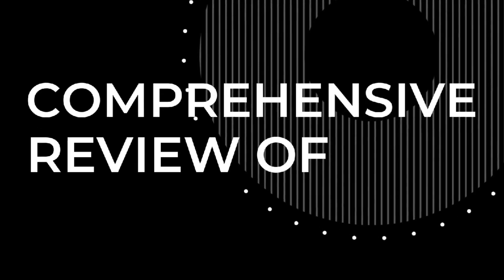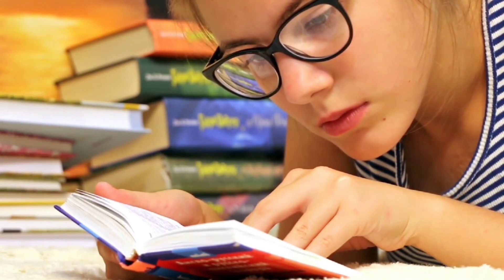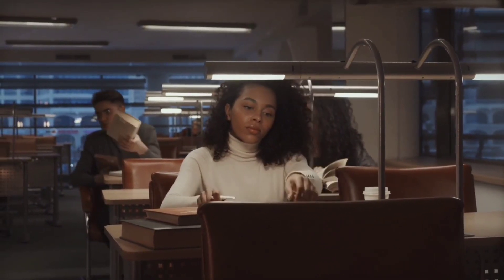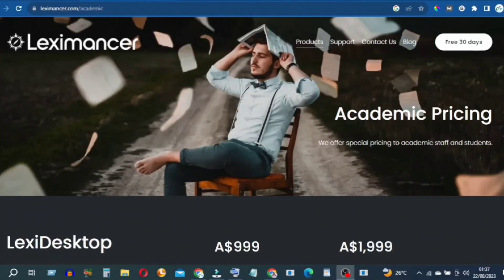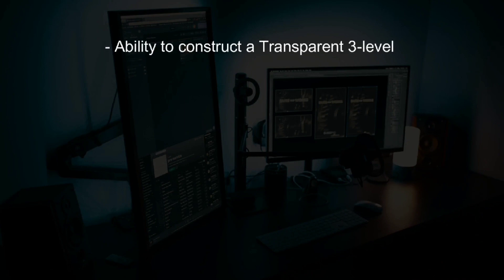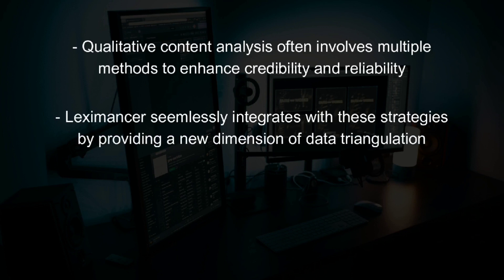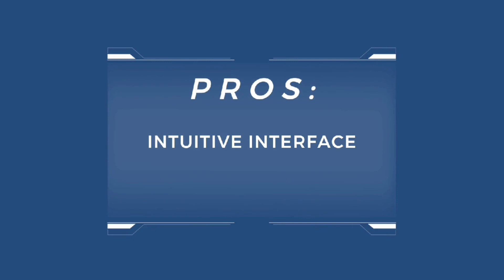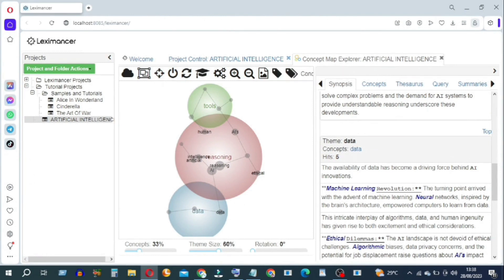Leximancer Beginners Guide 2024 | Qualitative Data Analysis Example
How To Do Data Analysis Using Leximancer - Software

Research paper analysis tool . Critique Research paper

Discover an in-depth review of Leximancer text analytics software. We analyze the key features, interface, functionality, sentiment analysis capabilities, and pricing options of Leximancer in this video.

As a leading text analytics tool, Leximancer uses natural language processing and machine learning to extract insightful information from text data. It reveals concepts, themes, relationships between ideas, sentiments, trends and actionable insights that you may otherwise miss in large volumes of unstructured text.

We examine how Leximancer visualizes information as an interactive concept map, making it easy to discover key themes and ideas within documents. Its automatic tagging and flexible customization settings are also reviewed.

Key topics covered:

- Concept mapping
- Sentiment analysis
- Customizable settings
- Comparison with other tools

Consider if Leximancer is the right text analytics solution for qualitative, mixed methods or quantitative research projects. See how it could benefit market research, academic study, government policy making and business intelligence needs.

Fireship . Simplilearn . TLDR Business . Matt Wolfe . Open AI . ChatGPT . Undecided With Matt Ferrell . TRT World . TechLinked . TheAIGRID . AI News . The AI Advantage . GTP4o . GPT3 . GPT-4 . Claude . Claude AI . Digital Marketing . Wes Roth . AI Uncovered . Futurepedia . MattVidPro AI . ElevenLabs . Leonardo AI . PlayHT . Text To Speech . Text To Speech AI . AI Automation Labs . Website Learners . ThioJoe . Alden Adison . Kevin Stratvert . Youri Van Hofwegen . Smart Money Tactics. Invideo . Invideo AI . Planet AI . Leonardo AI . Canva . Canva Pro .